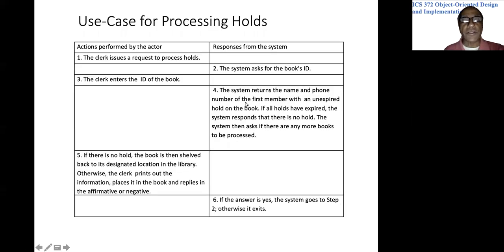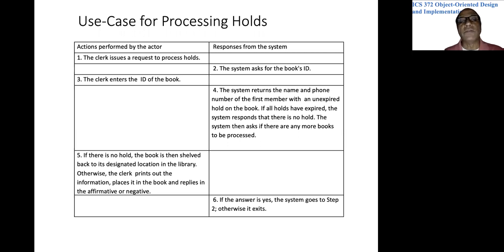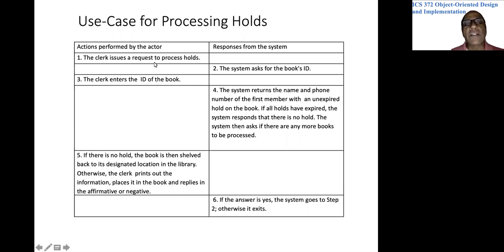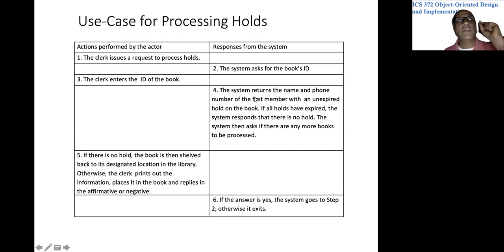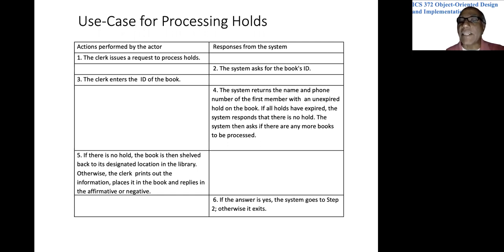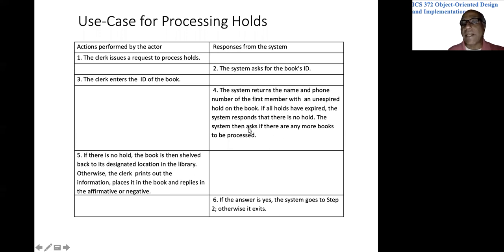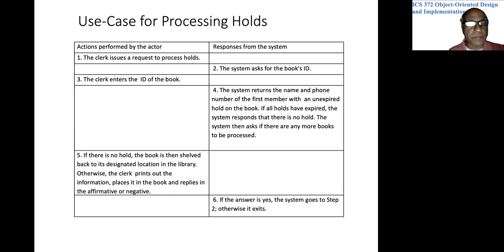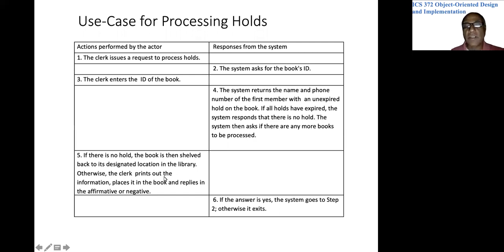Process Holds Use Case